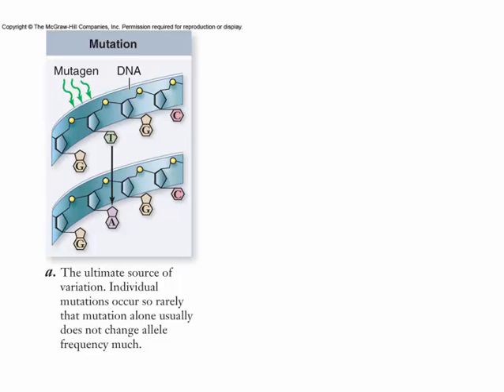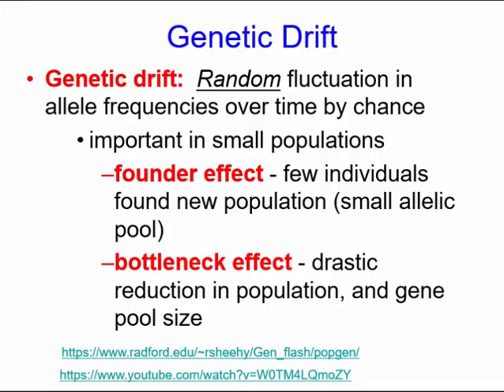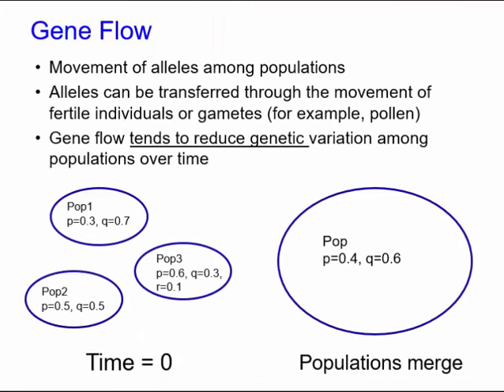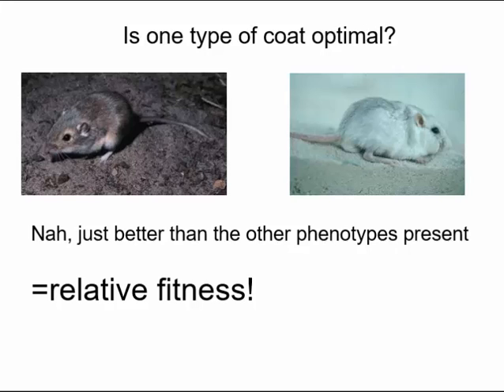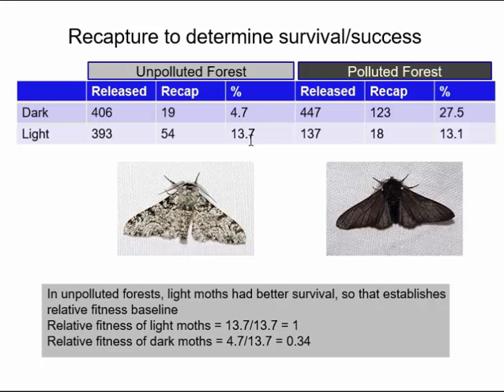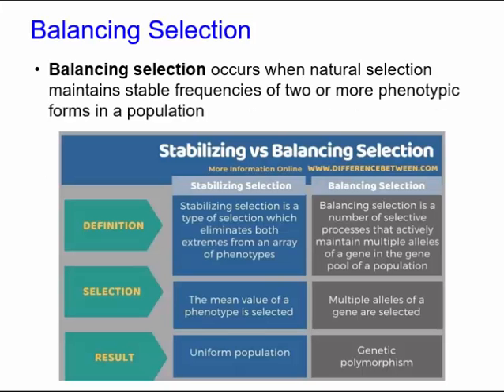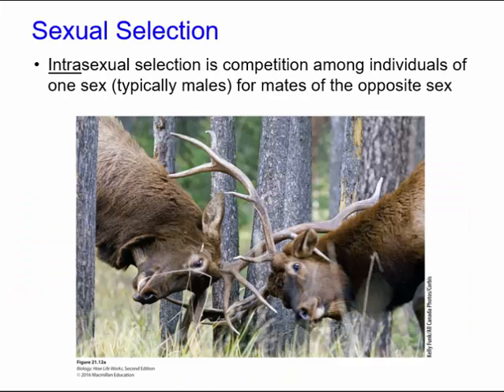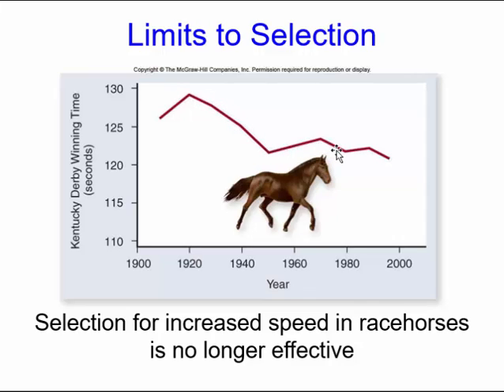EFB103 Chapter21 Part2